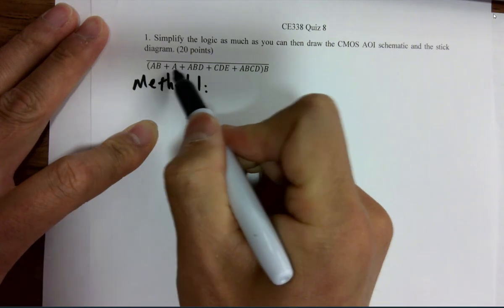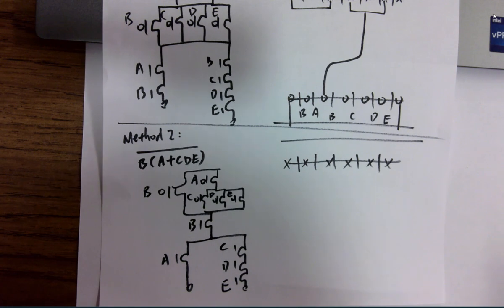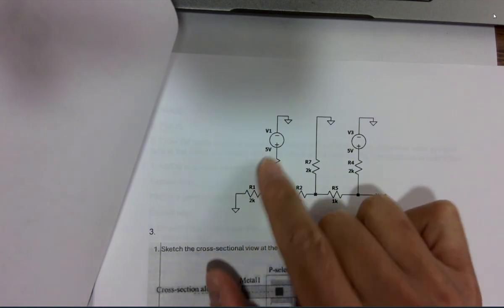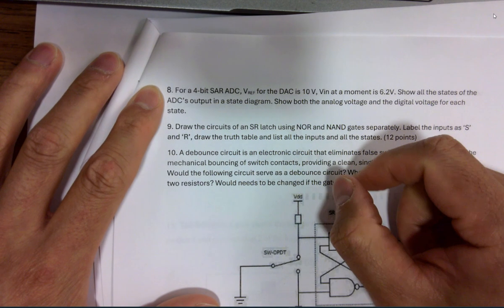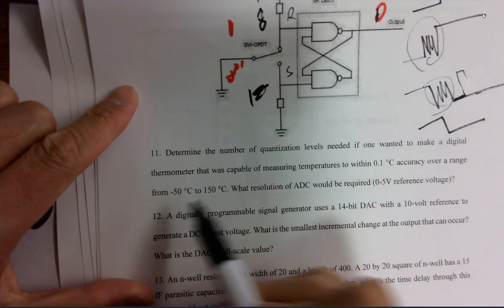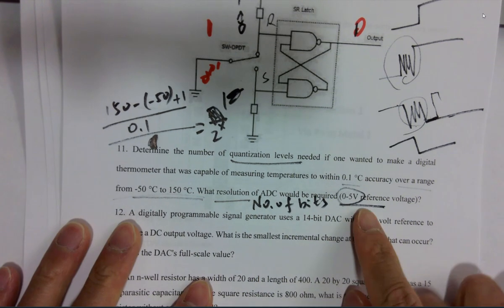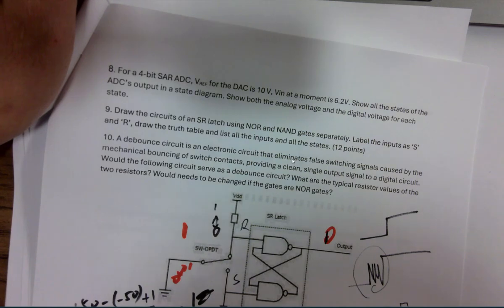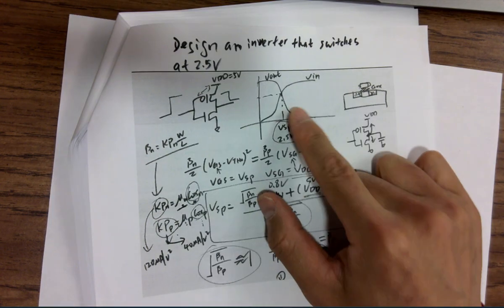CE338 lec21 Midterm Review